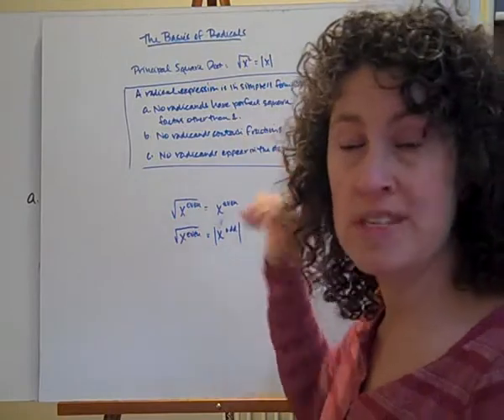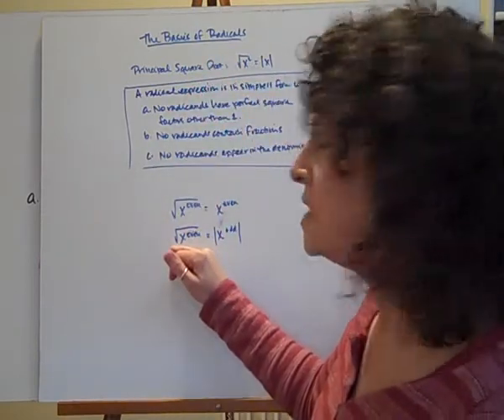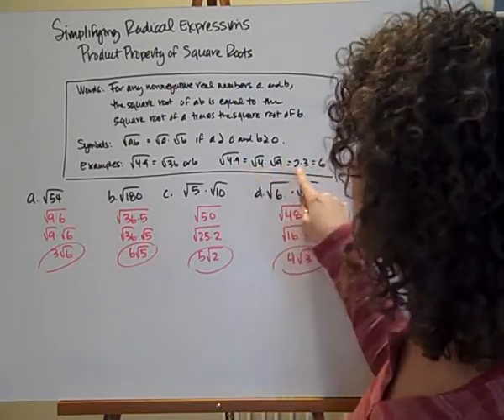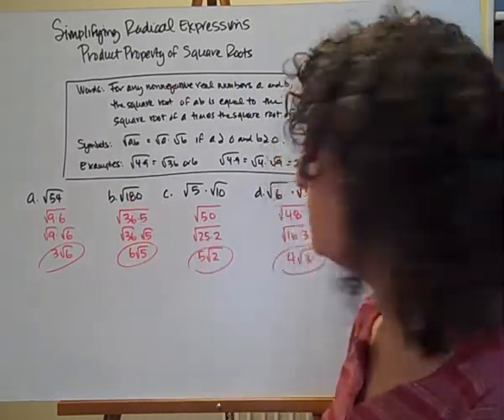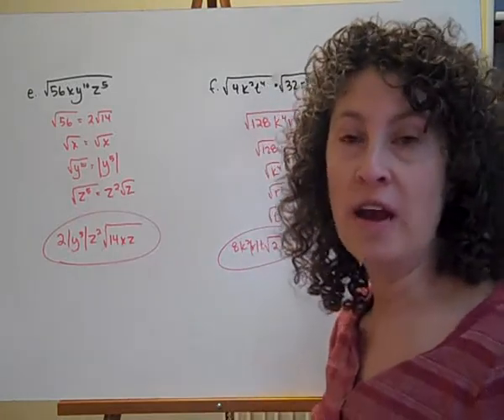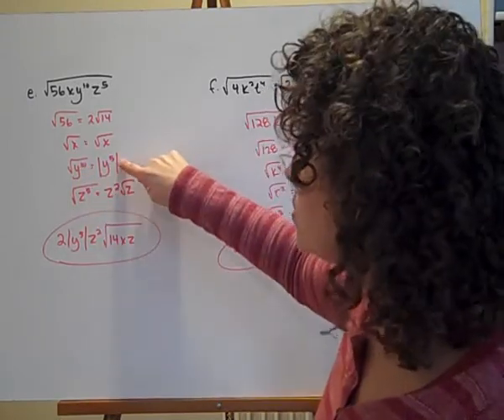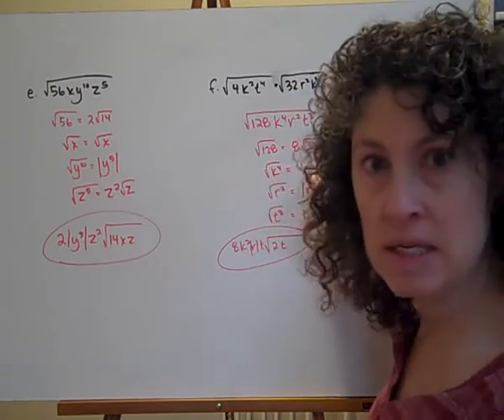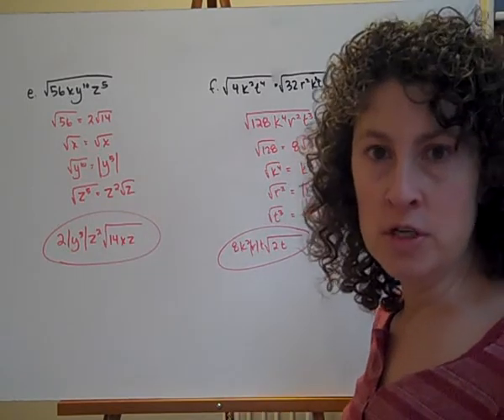A10-2a Simplifying Radical Expressions